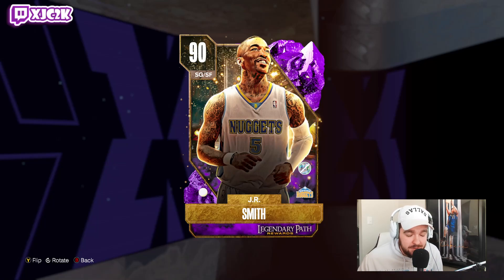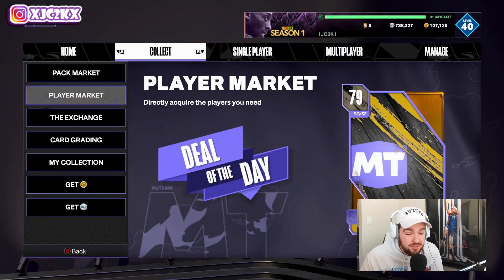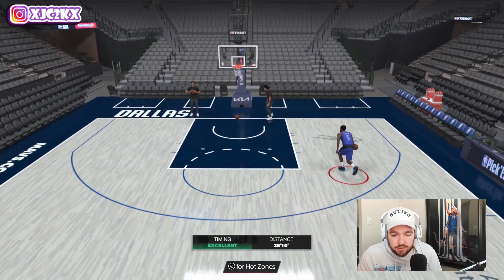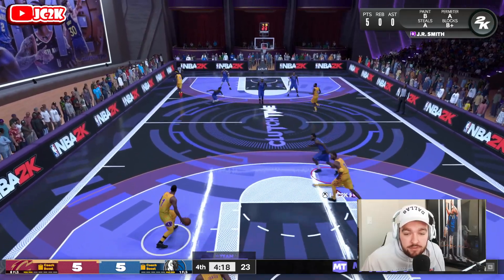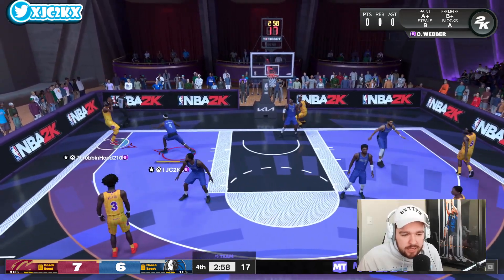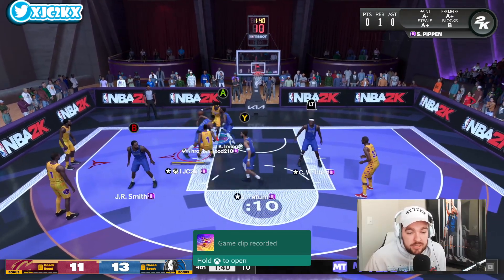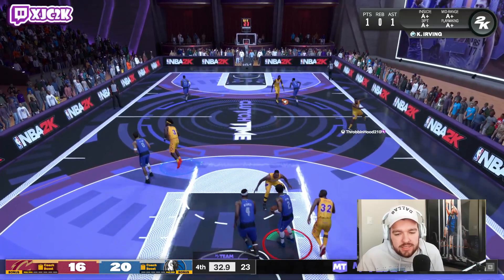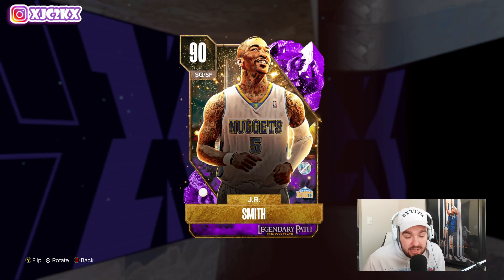AMETHYST J.R. SMITH GAMEPLAY!! THE HENNYGOD IS ELITE IN NBA 2K24 MyTEAM!!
In this video I did gameplay with the brand new Amethyst J.R. Smith! JR came out today in the new Legendary Path: J.R. Smith promo alongside cards like Ruby Steve Francis, Ruby Jerry Lucas, and Sapphire Kelly Tripucka! If you enjoy this video please make sure to leave it a like and a comment and most importantly make sure to hit the subscribe button to help me grow towards 12,000 subscribers on the channel!